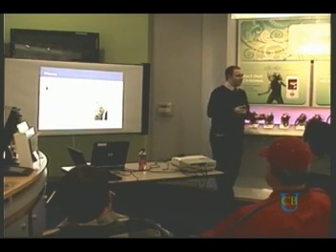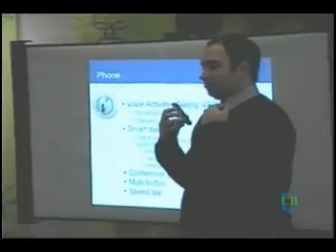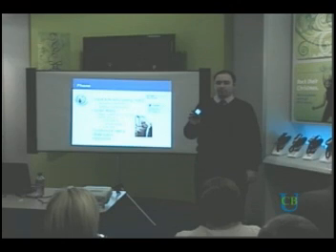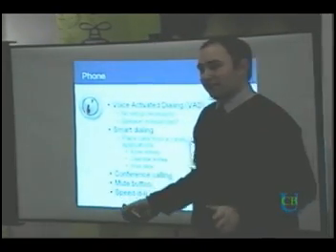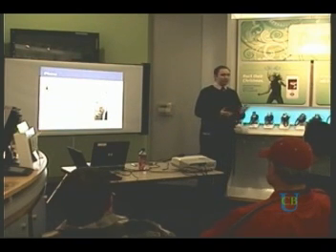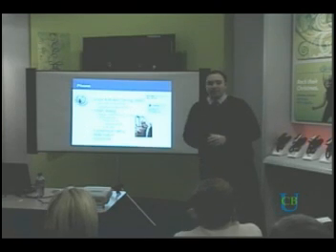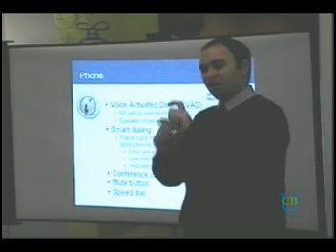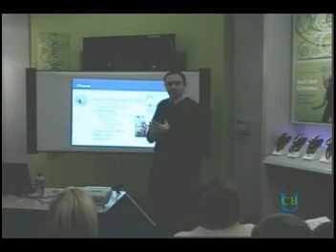BlackBerry® Basics Voice Dialing